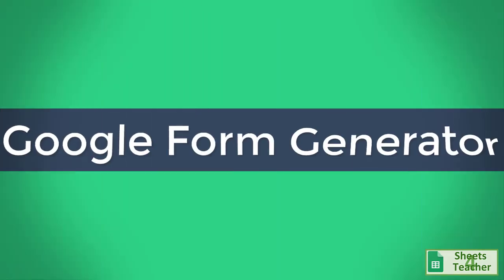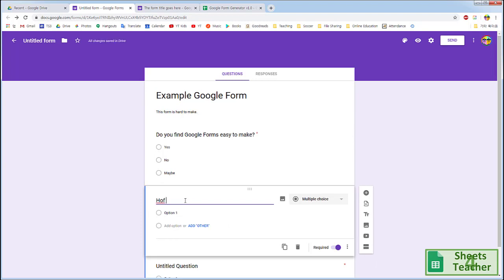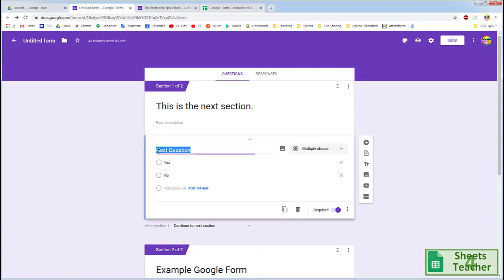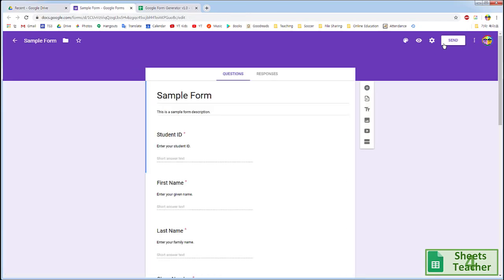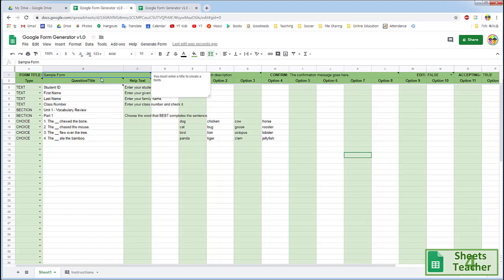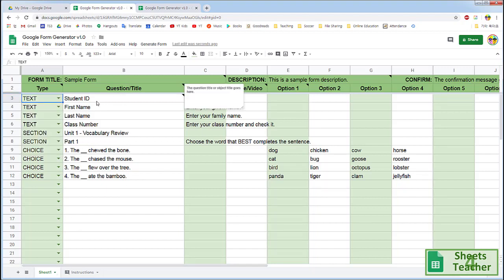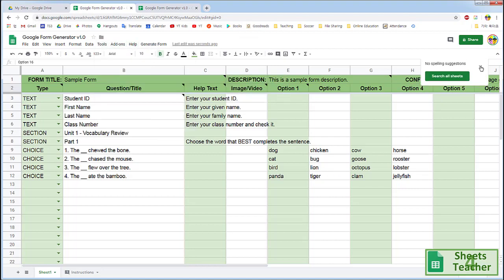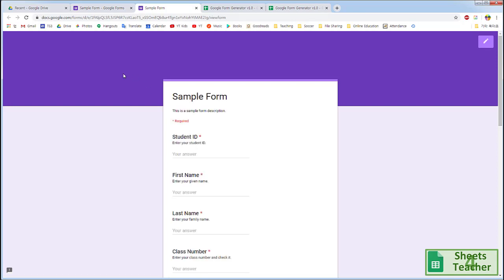Google Form Generator Sheet Overview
This sheet generates a Google Form based on the content of a Google Sheet. Create, copy and modify Google Forms in minutes. Save hours setting up Google Form questionnaires, tests, and quizzes.